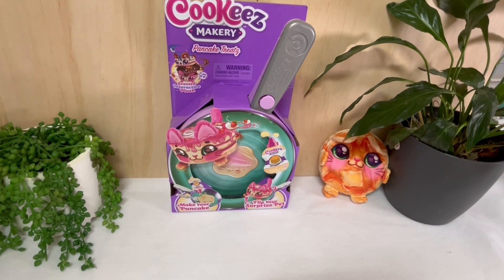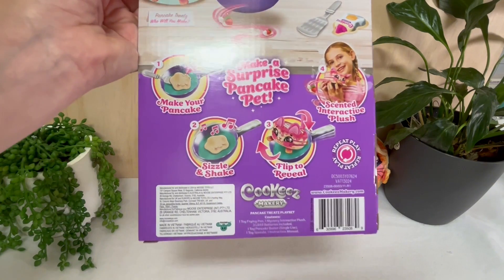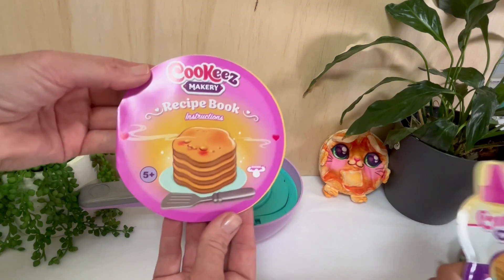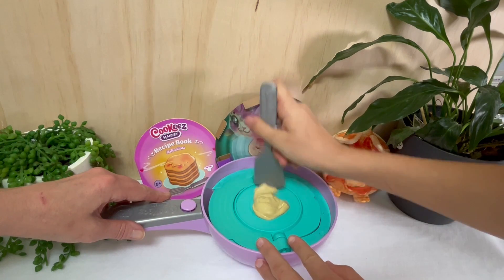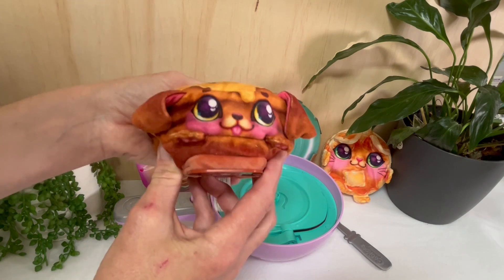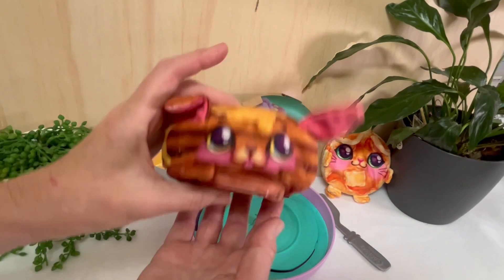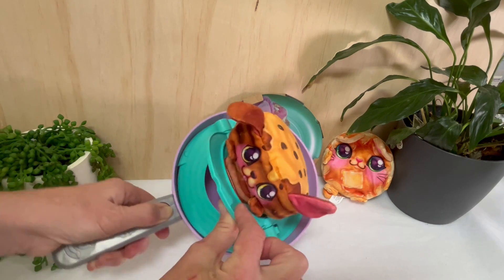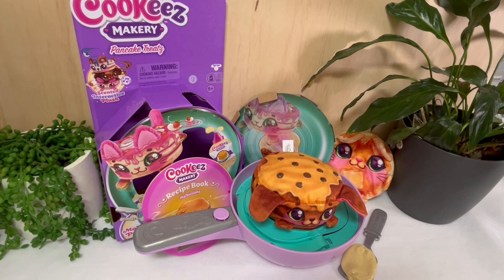NEW Cookeez Makery Pancake Treatz RARE Moose Toys Unboxing and Aussie Review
We are back with another Cookeez Bakery Review from @mooseenterprise   It's kinda in the middle of the oven and toaster in price and these are labelled 'interactive' so we are keen to see just how interactive they are.   We try so you can buy...or not.  At least you'll get a non-sponsored, non-biased opinion and get to have a little looky-see so you can make your own mind up.

We are Saffie and Lilly (and even Bear sometimes), an Australian mum and daughter team looking at cool stuff to collect, with an Australian perspective. So why don't you get a cuppa going and come hang out with us for a bit. Drop us a comment and let us know where you're from and what you would like to see us open and what your favourite collector item is.

Edited using Capcut